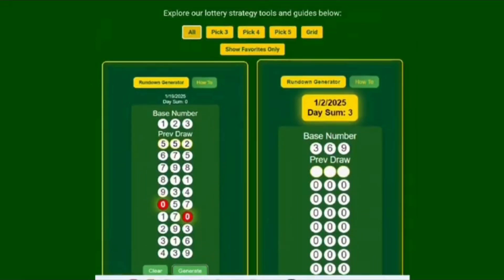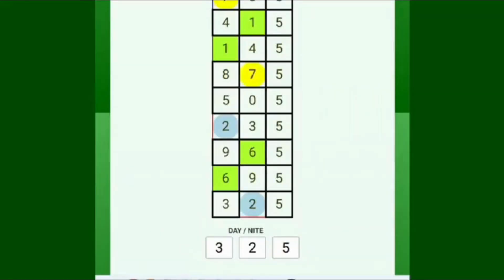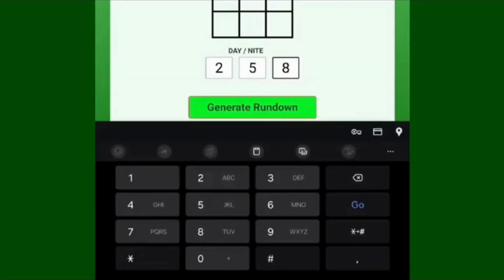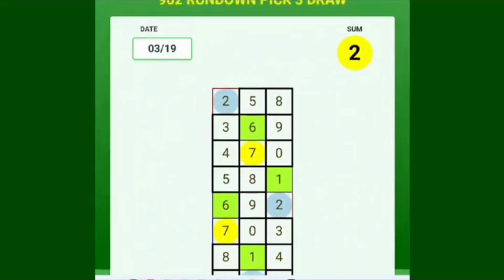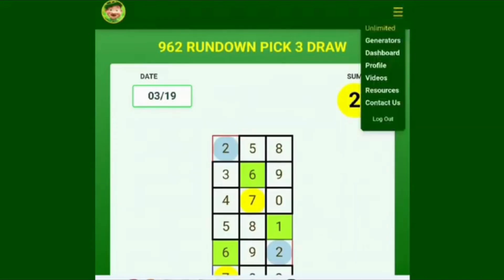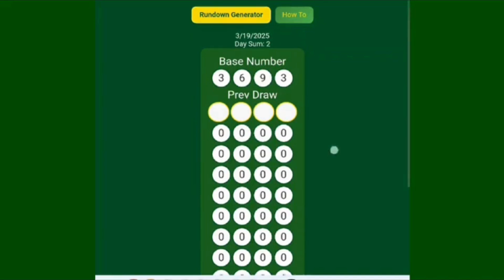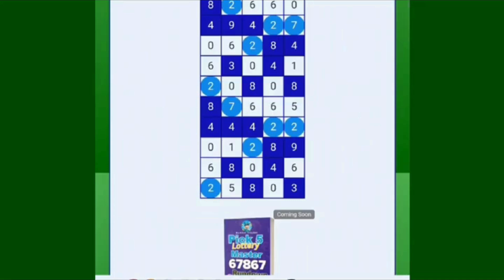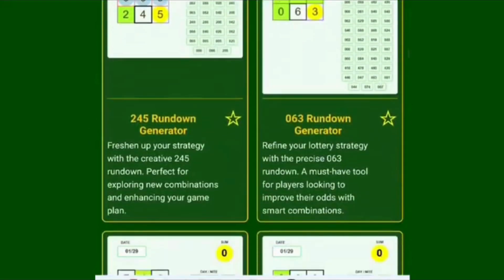How to Win the Lottery with the 123 Rundown Workout Method (Step-by-Step)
Are you tired of losing the lottery? In this video, I reveal how to use our custom lottery generators to perform the 123, 369, and 962 rundown methods for Pick 3, Pick 4, and even Pick 5. Whether you are a paper-and-pen player or want to save time, this "shovel" tool will help you find winning patterns consistently.

What you’ll learn in this lottery workout:

0:00 - Intro: Why you need a strategy, not just "luck".

1:00 - Step-by-step tutorial: Entering your previous draw into the 962 generator.

2:15 - How to use the Day Sum and Mirror numbers to find your "hit zone".

3:30 - How to combine our digital generators with our physical workout notebooks for maximum organization.

4:30 - Advanced Strategy: Using the 3693 generator for Pick 4.

5:15 - Pick 5 Strategy: How to identify patterns for Florida, Ohio, and other straight Pick 5 states.

🚀 Access the Generators for FREE (Beta): lnumerislotterystrategies.com 📚 Get the Companion Workout Books: L Numeris Resources